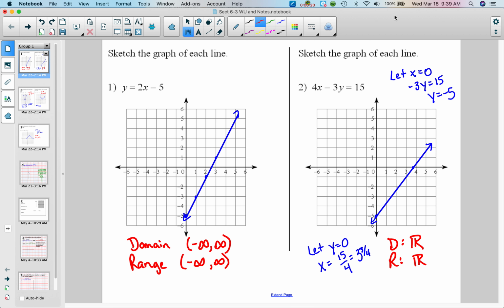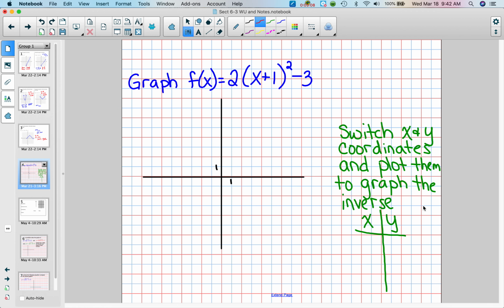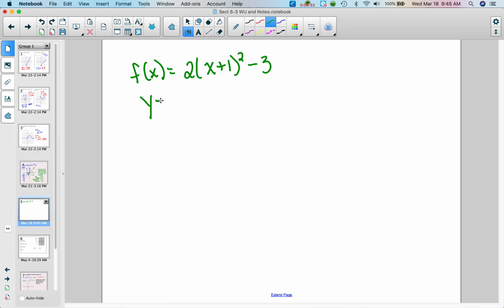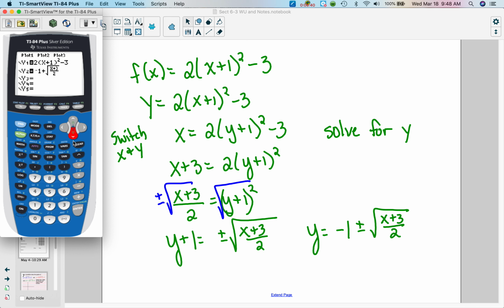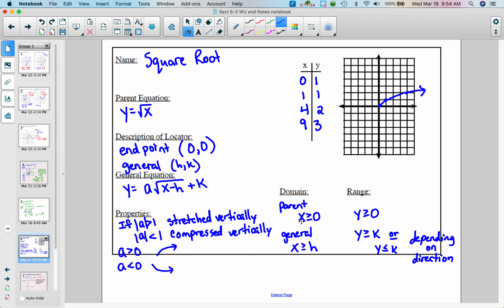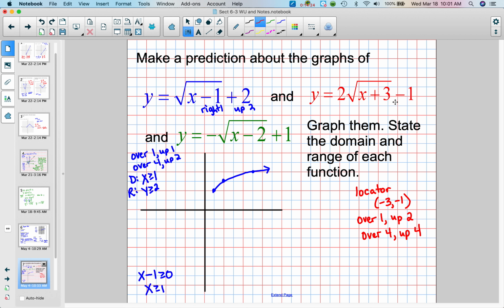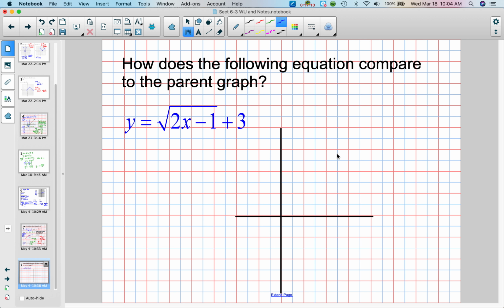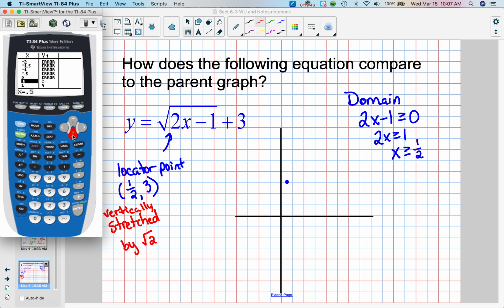Sect 6 3 Square Root Functions